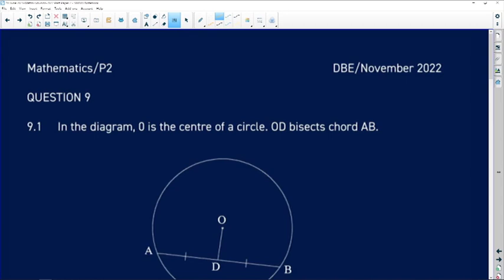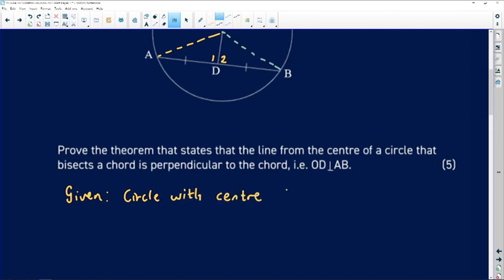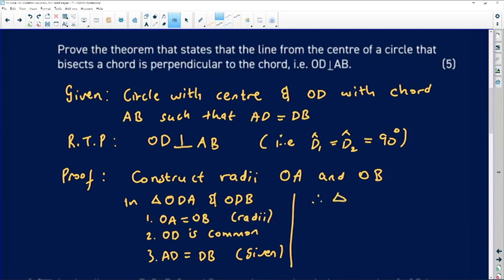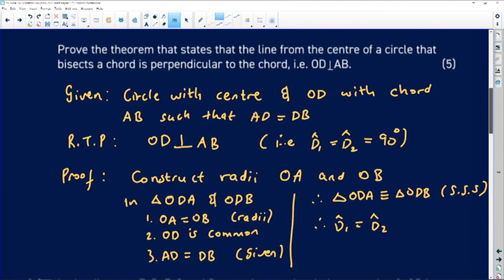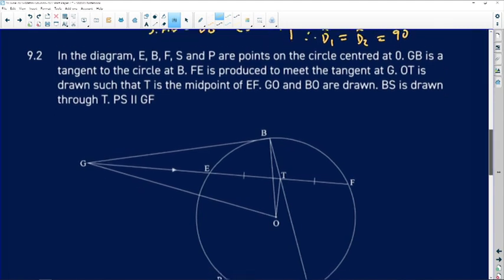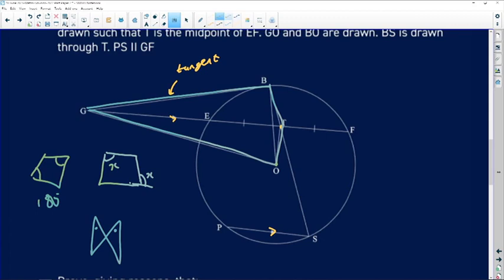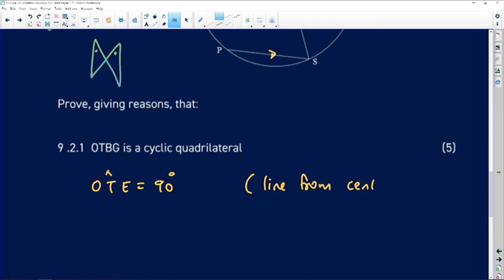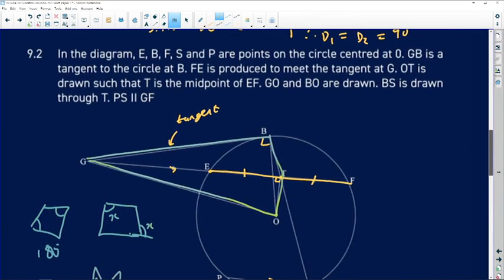Past Papers 2022: Maths: Paper 2: Question 9